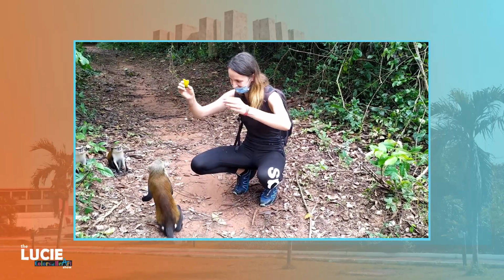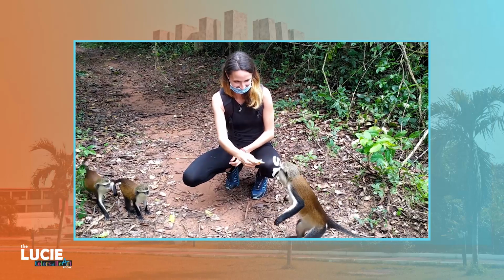Travel to CAPE COAST / KUMASI / KAKUM NATIONAL PARK / AFADJATO, and more! Experience GHANA!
If you're planning to travel to Ghana, this video can inspire you on what to put in your itinerary. Maki, a Czech volunteer in Ghana, is sharing her experience with you. She really experienced a lot and that's why we needed to split it, and this is the 2nd part of the interview with her.

From Accra, Maki first traveled to Cape Coast where she visited the Elmina Castle. Her next steps led to Kumasi and Bonwire Kente Weaving Centre. Maki proudly showed the kente she bought there.

An amazing experience for her was in the Kakum National Park and visiting a crocodile pond, she also enjoyed traveling by trotro, and going to Lake Bosomtwe. She also traveled to Volta Region and mentioned a bit about the history and legend of the Ashanti Kingdom.

Another great experience for Maki was feeding wild monkeys and she was even able to share a short video with us! She also faced the challenge of claiming West Africa's Highest Peak - Afadjato Mountain, but Wli Waterfalls were really rewarding for that effort!

Maki also shared that she's sponsoring one child in Ghana through one organization and she was able to visit him which was very exciting and heart-warming for both of them! :)

And not to forget to mention, Maki also shared how is the nightlife in Ghana and that she's a great fan of afrobeat, so she really had an amazing time. And she was even able to meet some Ghanaian celebrities as well!

As I said, Maki has a lot to share with us! So if you're interested in hearing about the rest of her adventures in Ghana, press the Subscribe button and click the bell, so you get the notification when the final part of the interview will be published and you don't miss it. :)

Have you visited Ghana by yourself or are you planning to? :)

Update: February 3, 2023: I am so excited! I become an affiliate for the MONDLY APP, and if you'll use my link, you'll get a 30-DAY FREE TRIAL to test out all features and find out if this app is right for you! :)

Follow me for more content about living abroad, business and mindset, and entertainment: